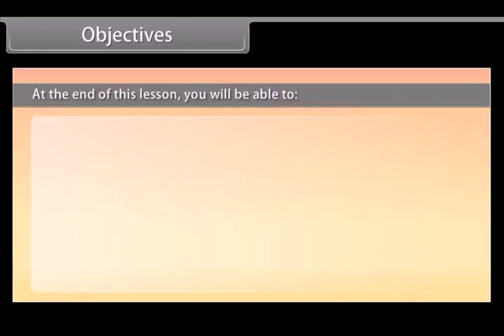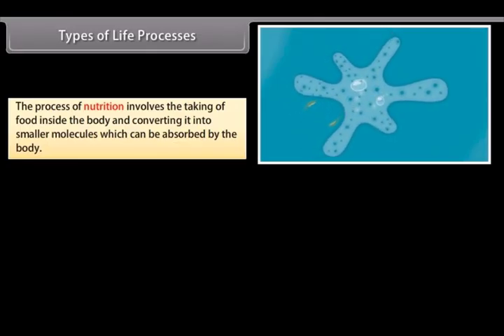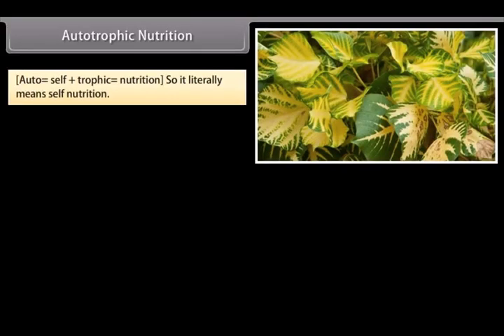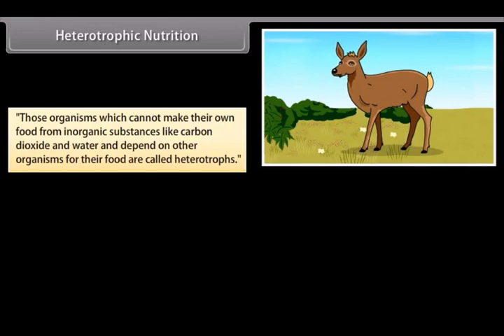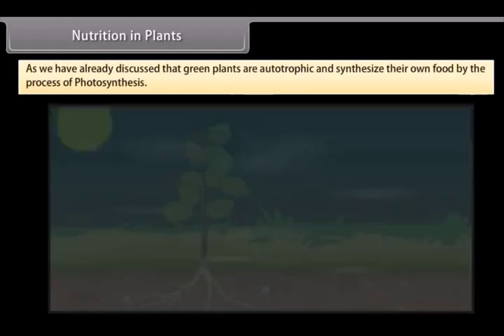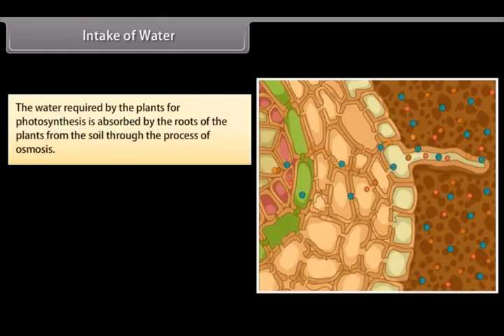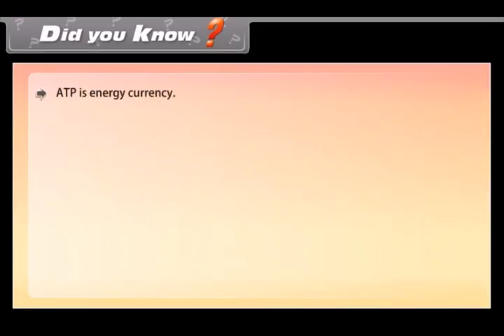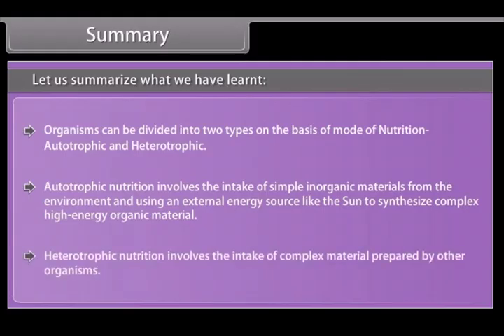Class-10 Biology Life Processes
In this video on Class 10 Biology – Life Processes, we explain the fundamental processes that are essential for maintaining life in living organisms. This lecture covers key concepts from the NCERT syllabus in a simple and easy-to-understand manner, helping students build strong conceptual clarity for board examinations and competitive exams.

Life processes such as nutrition, respiration, transportation, and excretion are discussed with clear explanations and examples to make learning effective and interesting.

Respiration (Aerobic and Anaerobic)

Transportation in Humans and Plants

Excretion in Humans and Plants